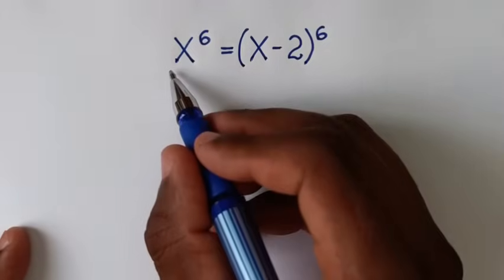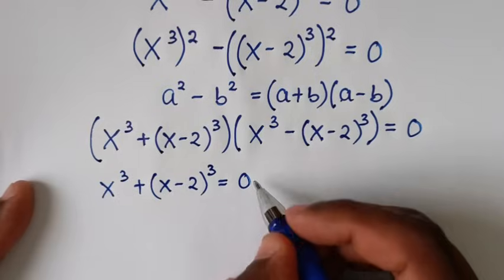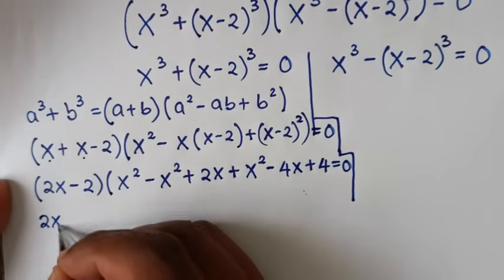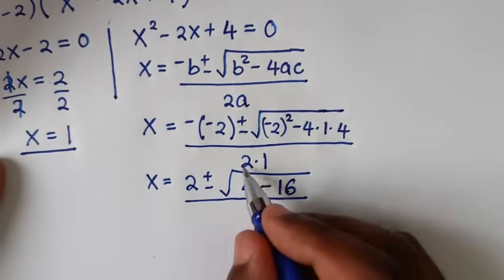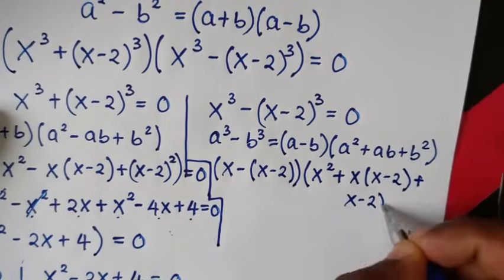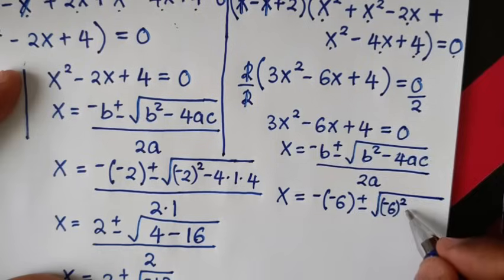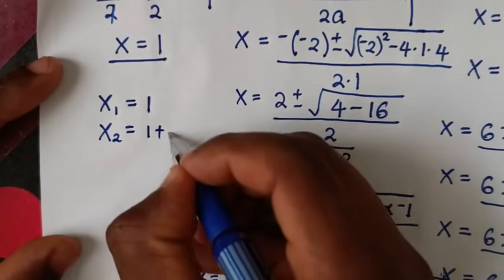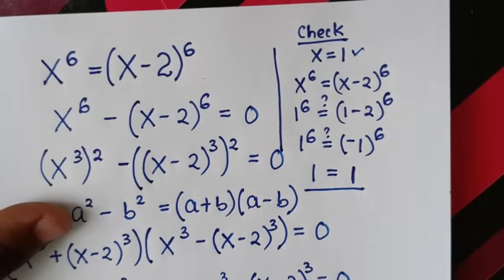A Nice Algebra Problem | Can you solve this ? | Math Olympiad